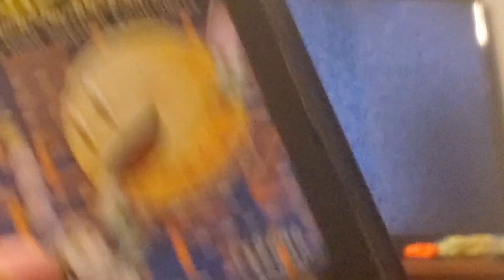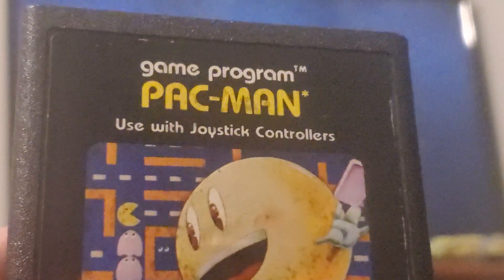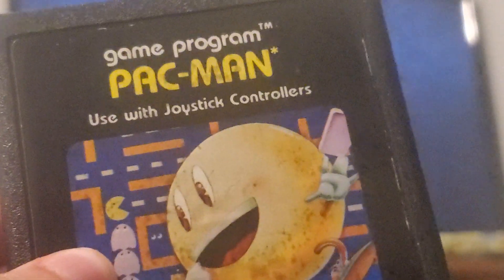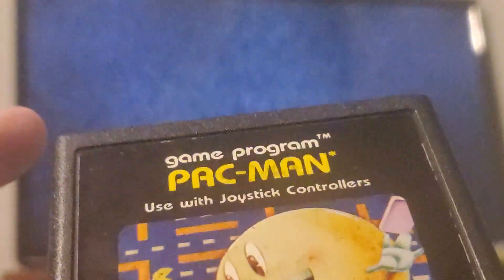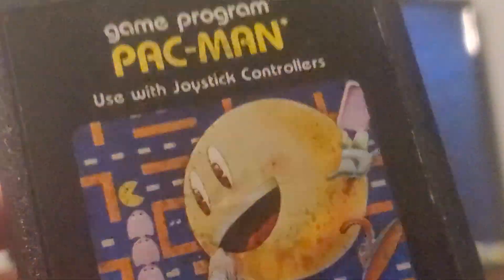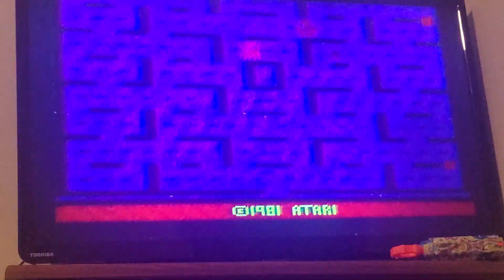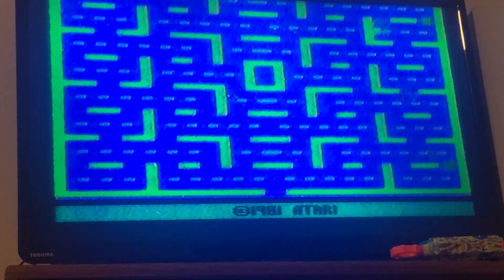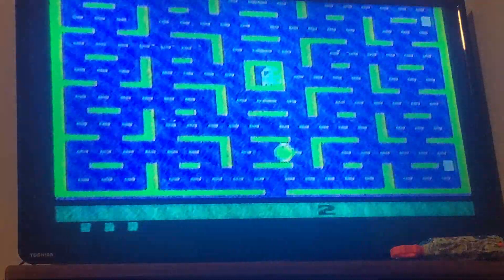Pac-Man Atari 2600 Gameplay